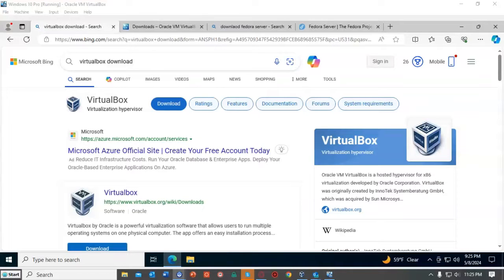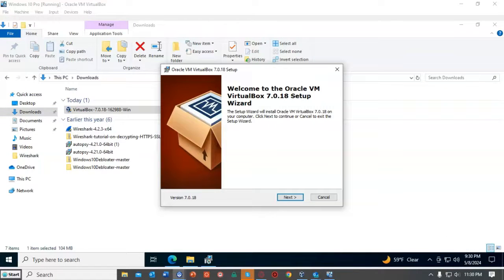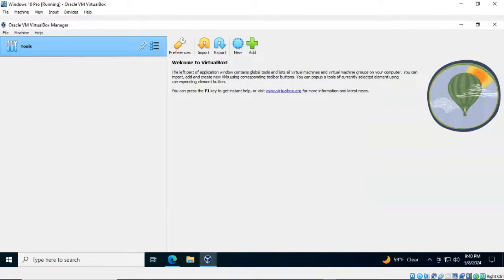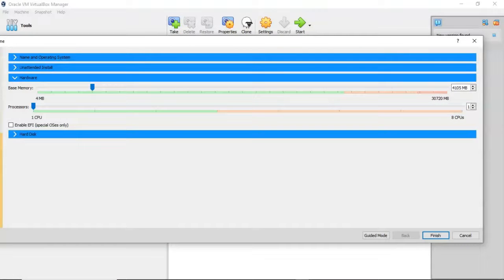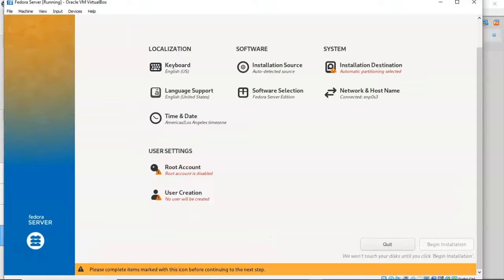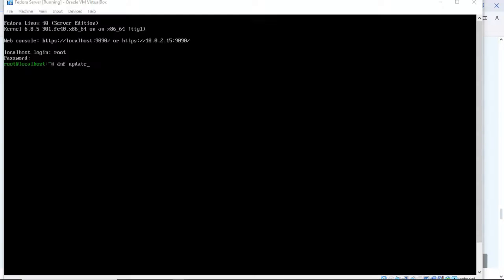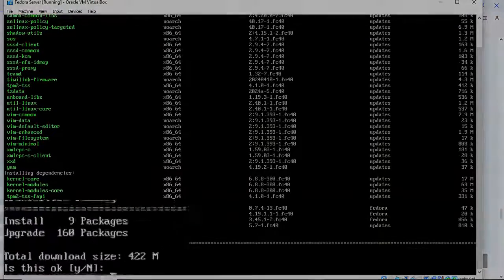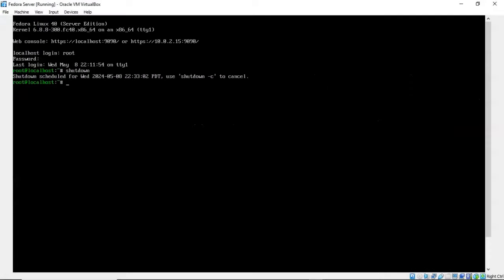Create a Virtual Install of Fedora Server Using VirtualBox